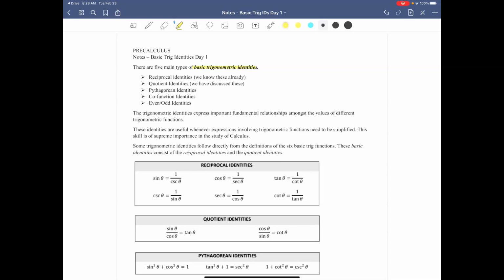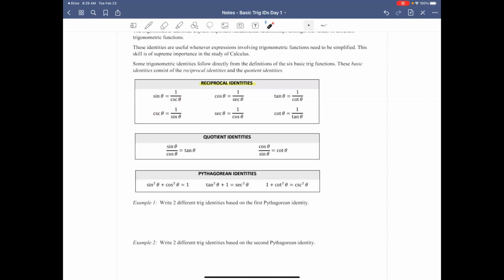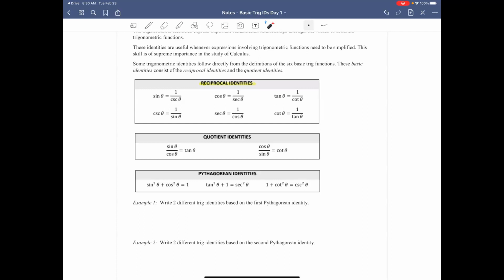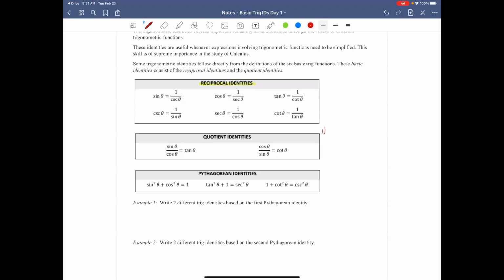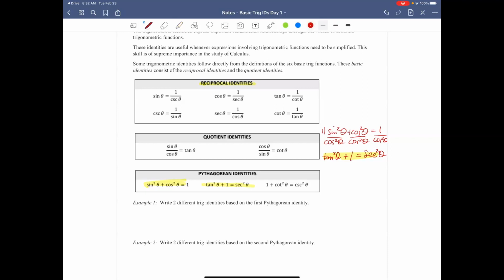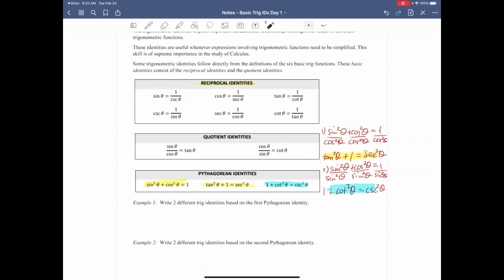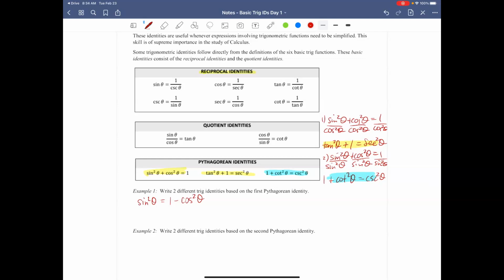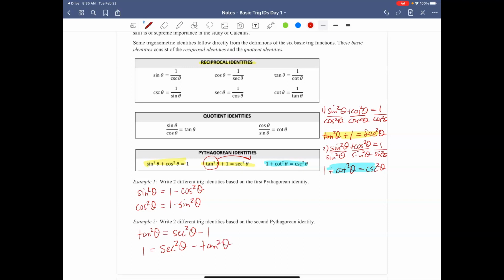Precalculus (Fundamental Trig Identities) - Example 1 and 2